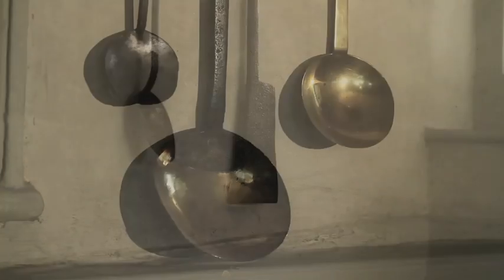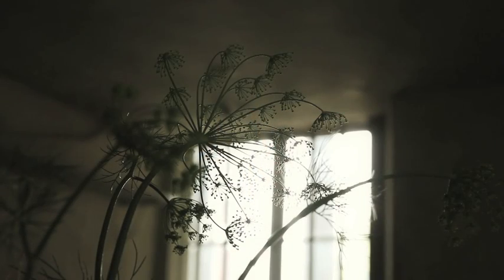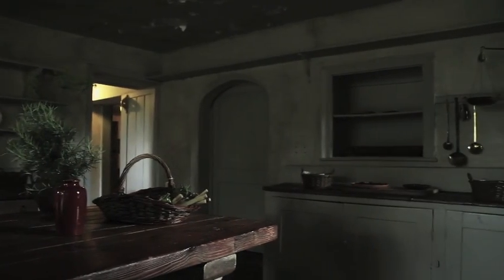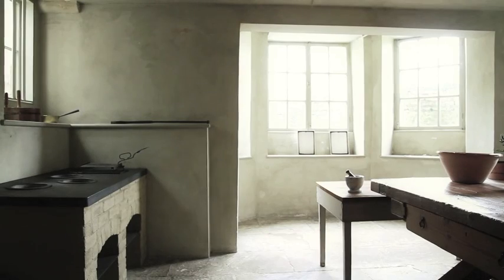John Saturnall's Feast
Watch author Lawrence Norfolk discuss his upcoming novel JOHN SATURNALL'S FEAST. Publishing in September 2012 from Grove Press.

A beautiful, rich, and sensuous historical novel, John Saturnall's Feast tells the story of a young orphan who becomes a kitchen boy at a manor house and rises through the ranks to become the greatest cook of his generation. It is a story of food, star-crossed lovers, ancient myths, and one boy's rise from outcast to hero.

It is the early-seventeenth century and John Saturnall is a young boy grow­ing up in the village of Buckland. He is bullied by other children, who claim that his mother is a witch. When many of the children in the village become sick, John's mother is blamed, and she and her son are chased out of the village. They move to a forest, where it is said a witch called Buccla once grew a legend­ary garden. Giving what little she can forage to her son, John's mother soon dies of starvation, but sees to it that John is taken in at the Buckland Manor house, where he begins working in the kitchen.

At the manor, John's keen palate and natural cooking ability allow him to quickly rise from kitchen boy to cook. However, he soon gets on the wrong side of Lady Lucretia, the aristocratic daughter of the lord of the manor. In order to inherit the estate, Lucretia must wed, but her fiancé is an arrogant buffoon whose face Lucretia thinks resembles a water parsnip. When Lucretia takes a vow of fasting until her father calls off her engagement, it falls on John to try to cook her delicious food that might tempt her to break her fast. As John serves meals to Lucretia, an illicit attraction grows between the pair, but fate is conspiring against them. Lucretia's betrothal cannot be undone, and soon the household is thrown into chaos as Cromwell's Roundheads go to war with the loyalist Cavaliers and the English Civil War begins.

Reminiscent of Wolf Hall, Jonathan Strange & Mr. Norrell, and works by David Mitchell and Peter Carey, John Saturnall's Feast is a brilliant work by a writer at the top of his powers, and a delight for all the senses.